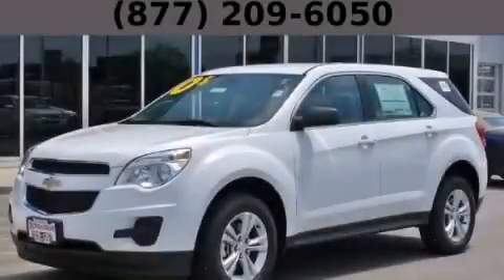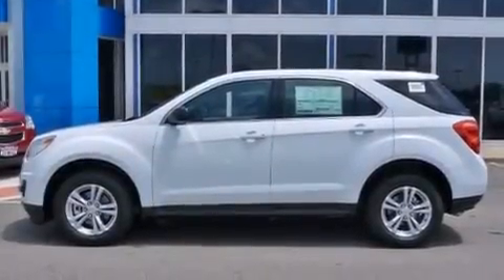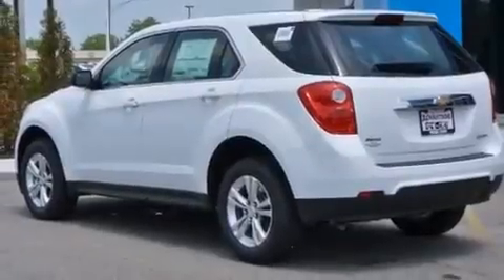2013 Chevrolet Equinox Chicago IL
Year : 2013
 Make : Chevrolet
 Model : Equinox
 Engine : 2.4L DOHC 4-CYLINDER SIDI (SPARK IGNITION DIRECT INJECTION)
 Trans . : Automatic
 Exterior : White
 Miles : 10
 Interior : Other

 2013 Chevrolet Equinox Hodgkins IL